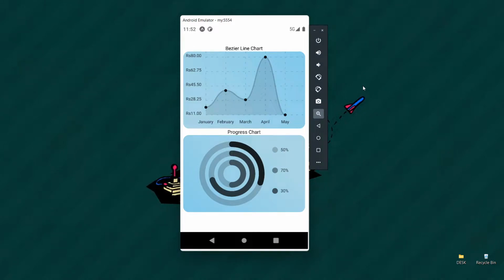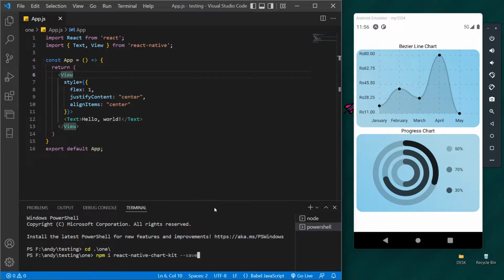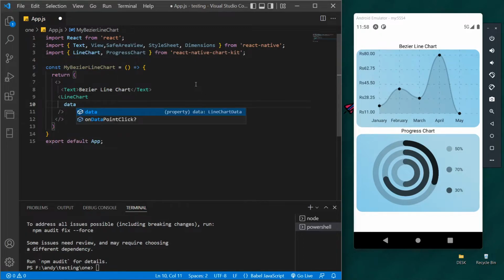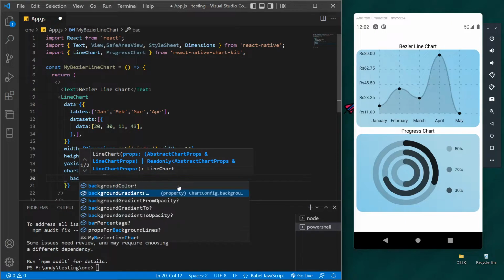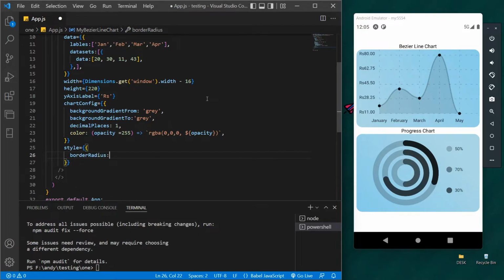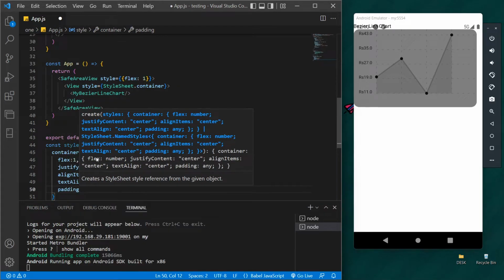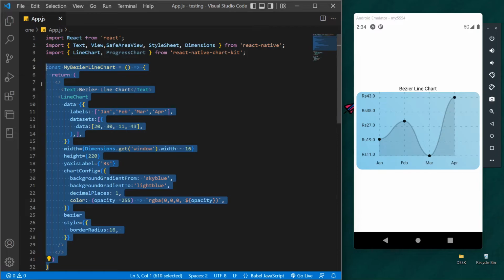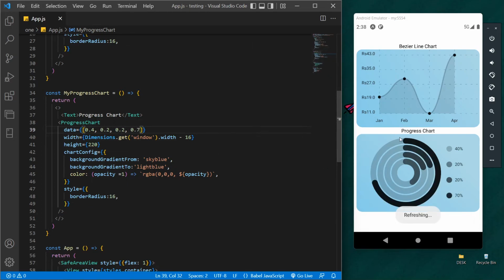React Native Chart- Kit || Just a Variable;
Links-

🎵 Track Info:

Title: Downtown Glow by Ghostrifter Official & Devyzed